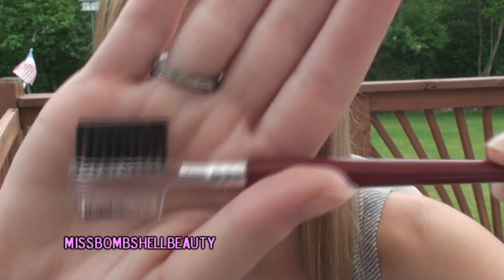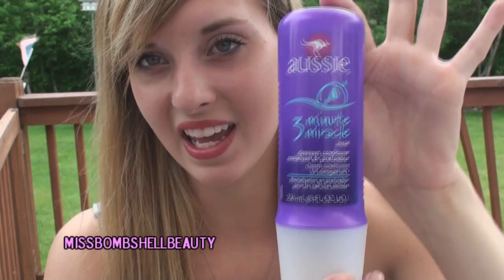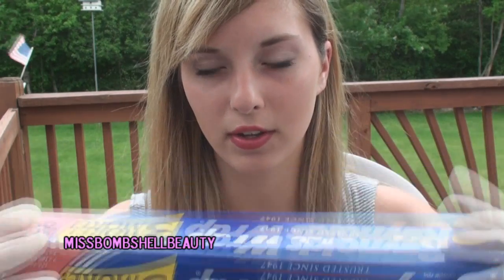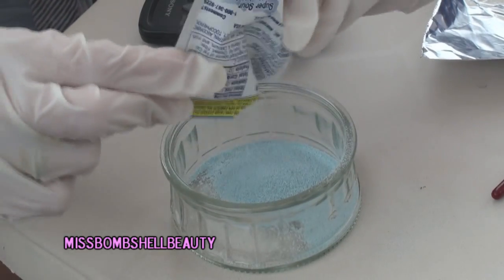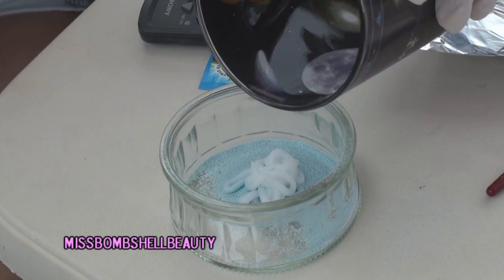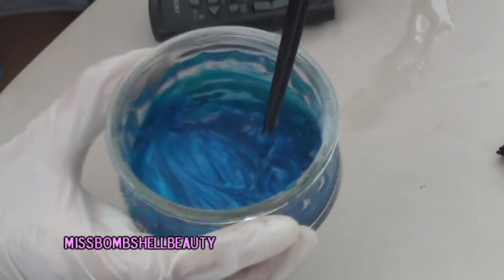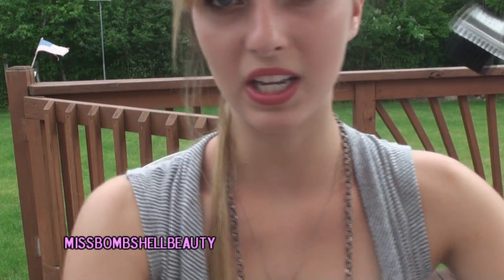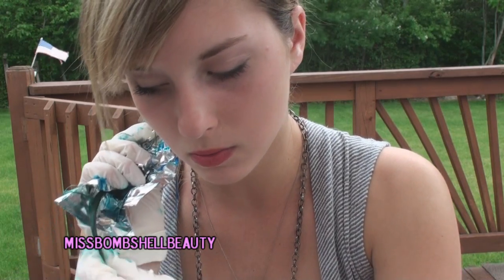How to: dye your hair with kool-aid (cheap and easy)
BLUUUEEEEE HAIR!!!